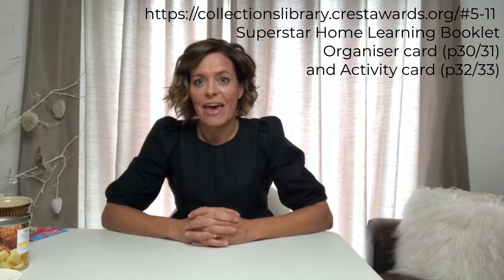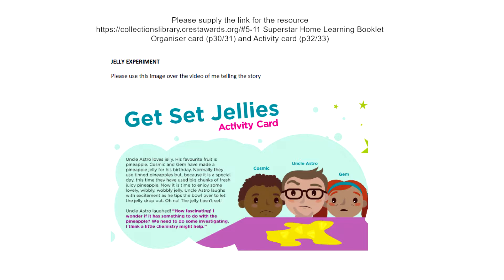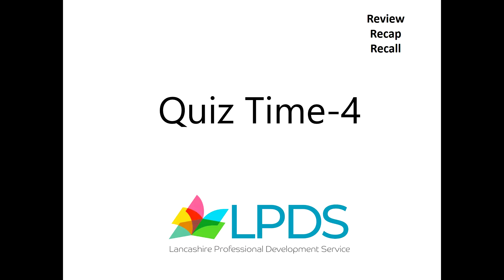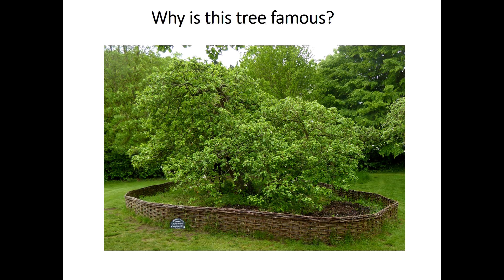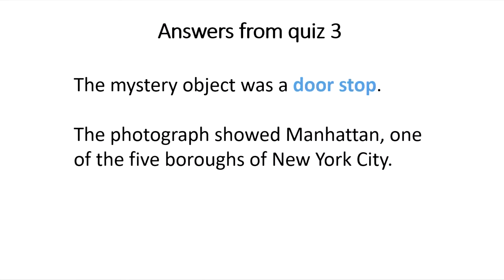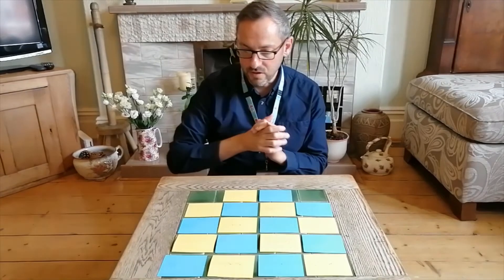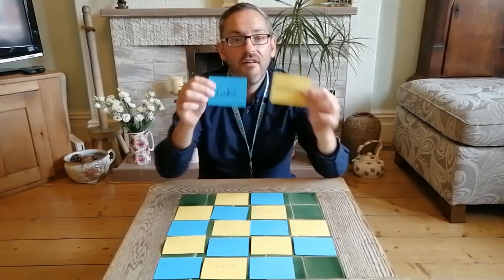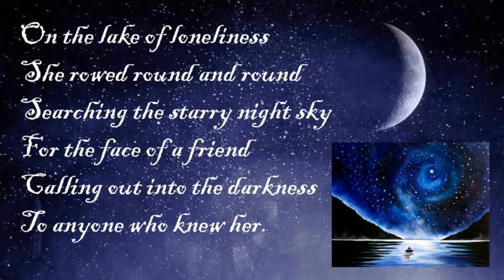LPDS TV Episode Nine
LPDS TV has been devised for teachers, parents and children, to provide fun and simple games and activities to help engage children in learning outside of school. Episode Nine features Rachael Webb getting scientific with jelly, Rob Musker's quiz time and Steven Kenyon demonstrating a creative poetry game 'City of Stars'. Lancashire Professional Development Service (LPDS) are a team of experienced and nationally recognised Teaching and Learning Consultants, supporting the primary curriculum. Tune in next week for more exciting features.